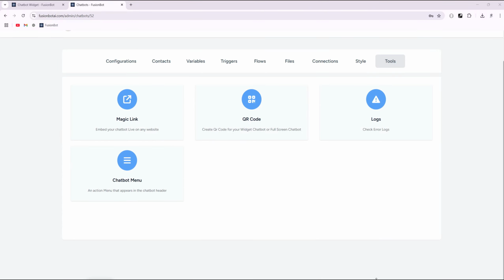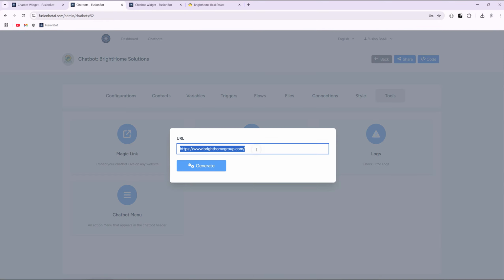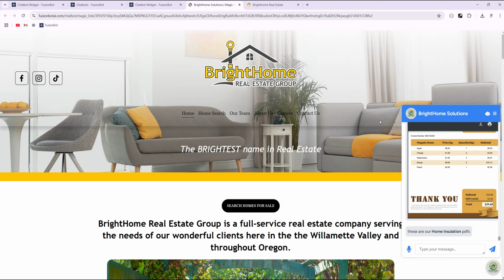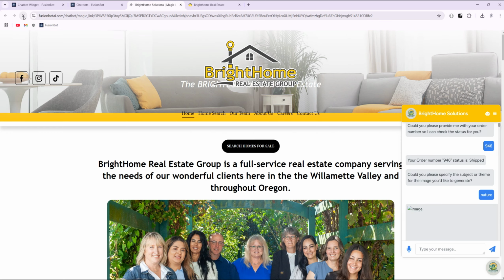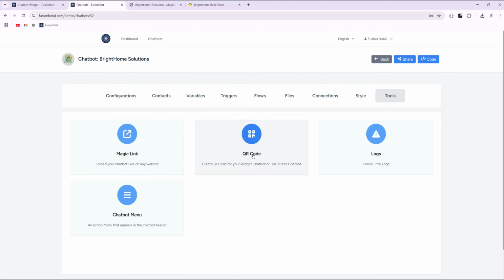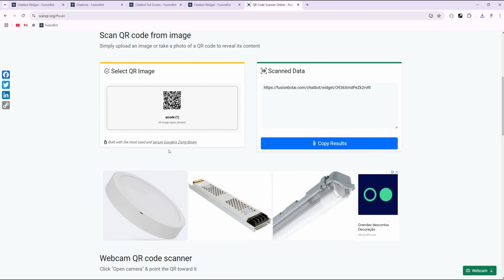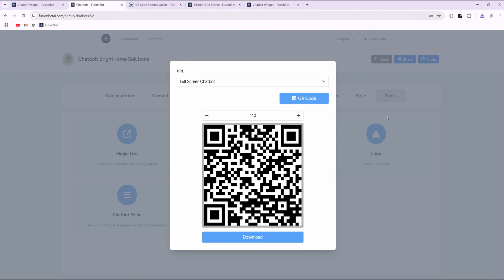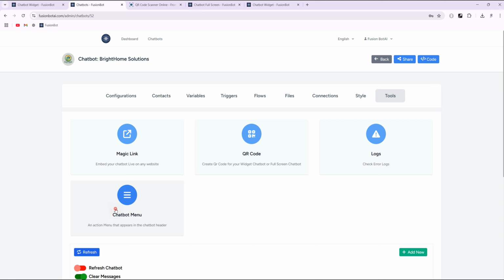13- FusionBot AI: Exploring Magic Link and QR Code Tools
Learn how to use the Magic Link and QR Code tools in FusionBot AI. This video explains how to easily share your chatbot with users through direct links and scannable QR codes for instant access.

Title: Movement Control Order by Ariff Suffian
Album: GG Beats (Chill)